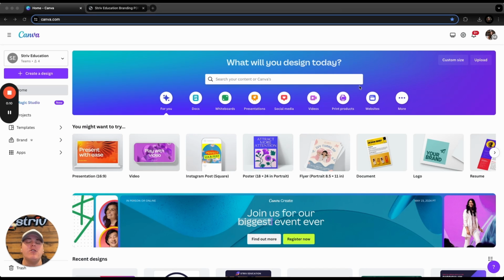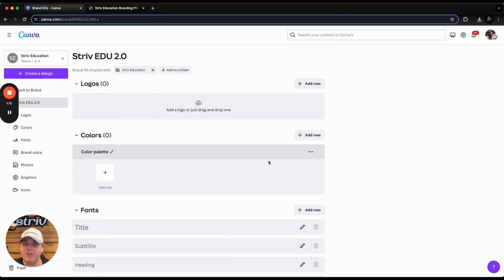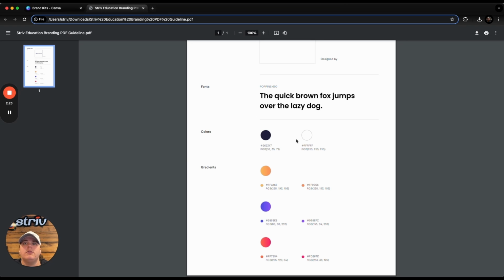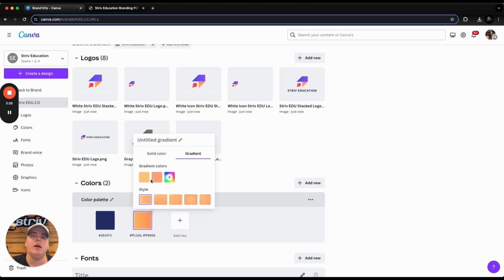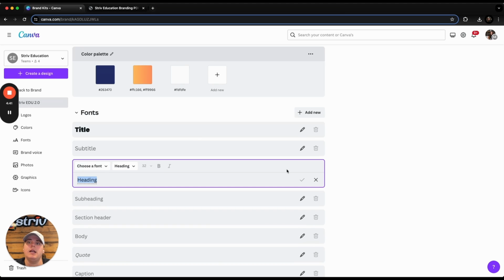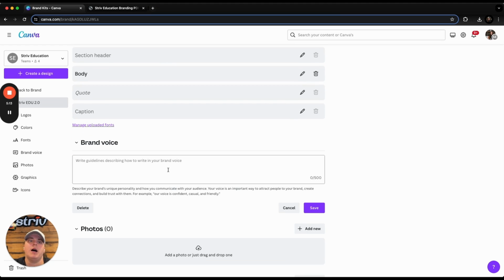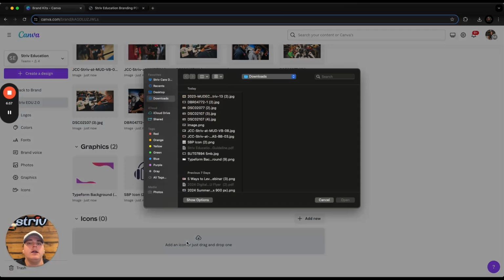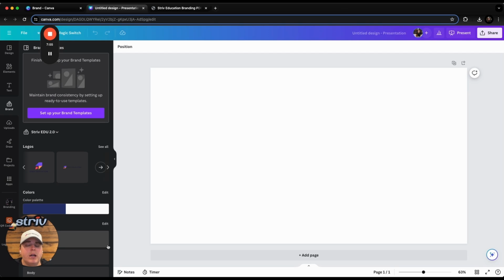A Teacher's Guide to Creating a School Brand Kit in Canva in 2024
Learn how to create a school brand kit using Canva in 2024 with digital media expert Danielle Schaf from Striv Education. Master your branding with this step-by-step tutorial!

At Striv Education, we understand that the world is digital, but teaching digital media and broadcasting in the classroom can be overwhelming. That's where we step in. We offer personalized coaching and innovative curriculums, guiding educators to integrate these critical skills into their teaching. Our programs transform classrooms into future-ready environments, ensuring students are well-equipped for the ever-evolving digital workforce.

⌚️Timestamps:
0:00 - Creating Your Brand Kit